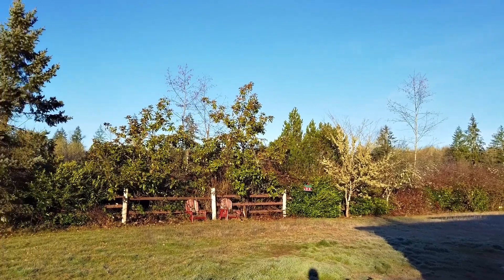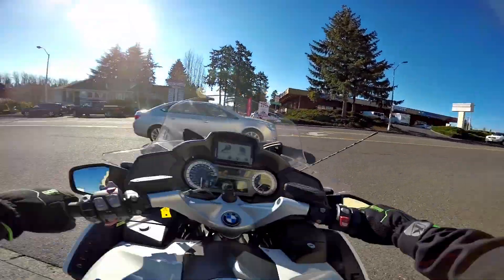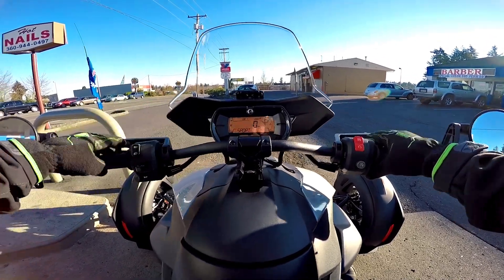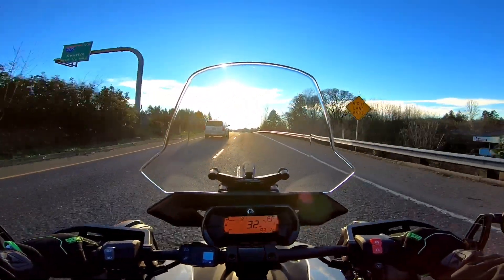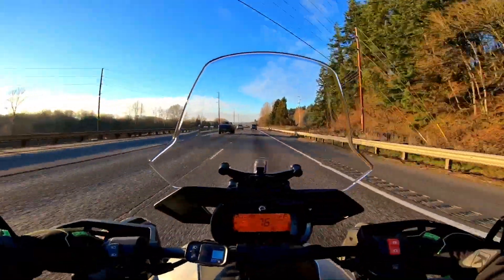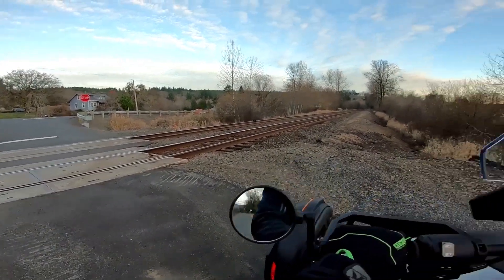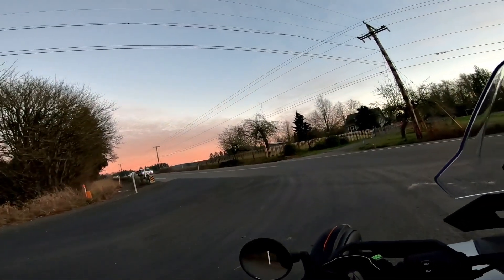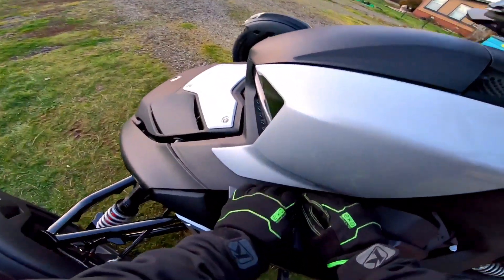I Chose the Ryker Rally!! • Epic Ryker Ride Home! | TheSmoaks Vlog_1172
Can-Am Roadster Ryker 900 Rally! | That or 2019 RT-LTD! | I’m So Impressed..!

 2016 Indian Chieftain
 2016 Can-Am Spyder Roadster RT-S Special Series
 1983 Yamaha XVZ12TK Venture 1200

RAVPower FileHub AC750 Wireless Travel Router